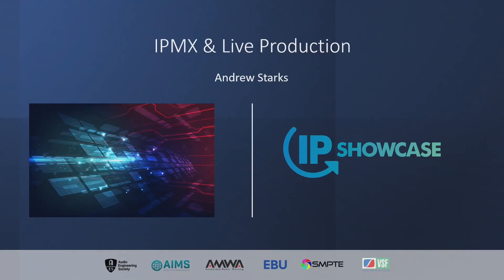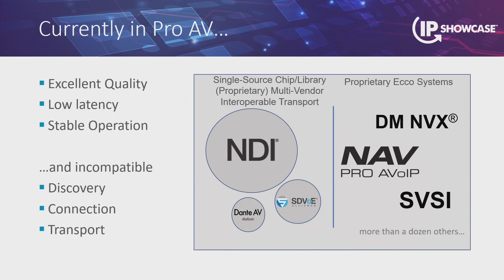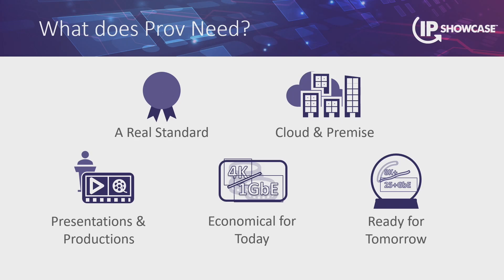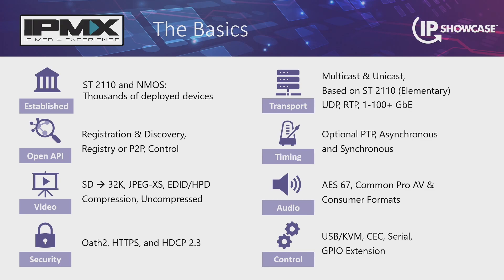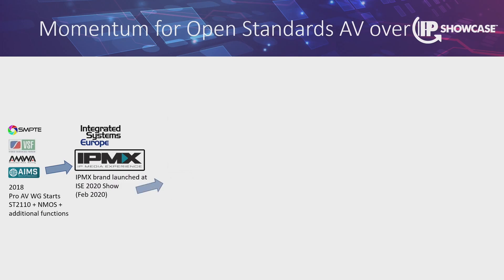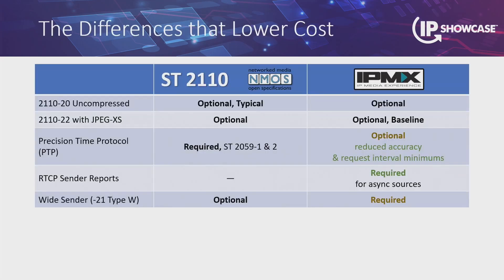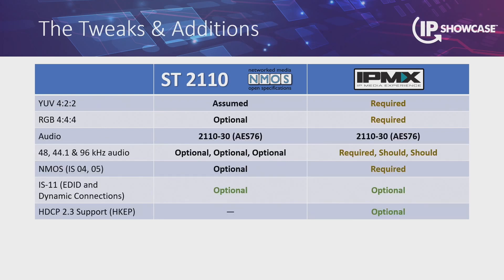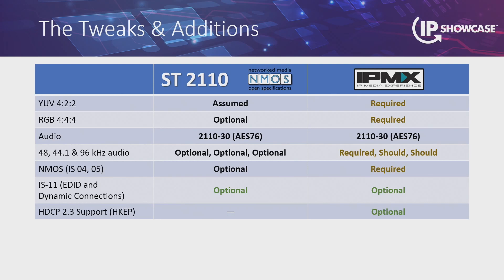NAB 2022 IP Showcase - What Does IPMX Bring to Media Over IP for Live Production? - Macnica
What Does IPMX Bring to Media Over IP for Live Production?
Andrew Starks — Macnica Americas

IPMX is a collection of standards and specifications for AV over IP that are making their way through VSF and AMWA, with heavy support and evangelism from AIMS. IPMX starts with ST 2110 and NMOS and the bits and pieces for Pro AV and Pro AV use cases. However, there is a lot of live production happening in Pro AV, which is a major goal of IPMX. In this talk, we will see how IPMX is different than ST 2110, how it extends it and what features are interesting for live production and interoperability with ST 2110.